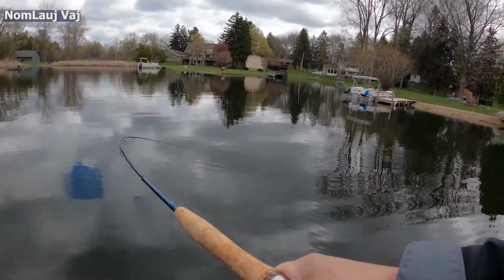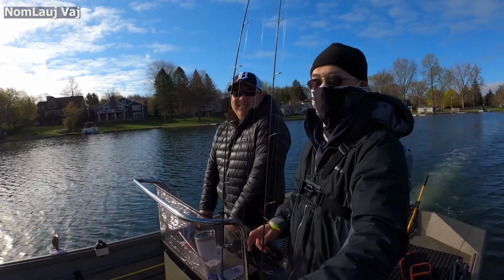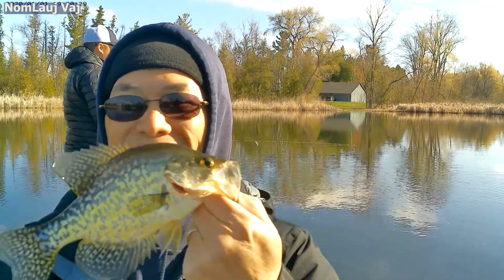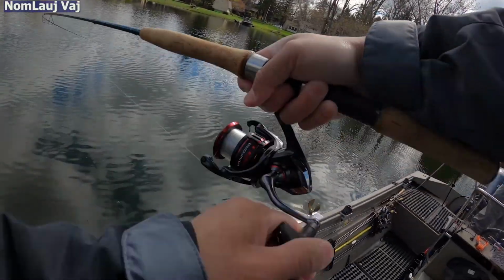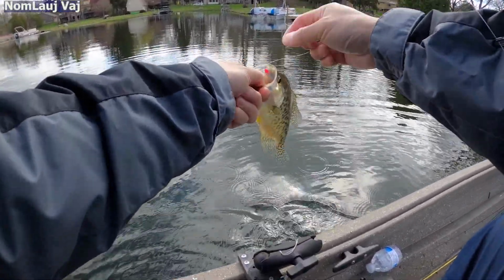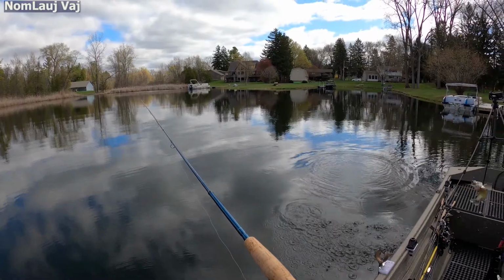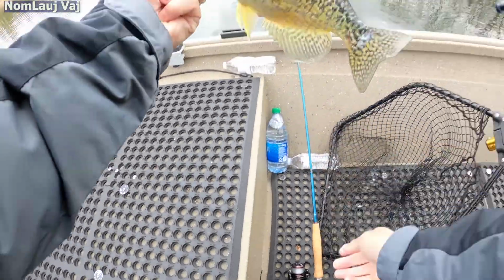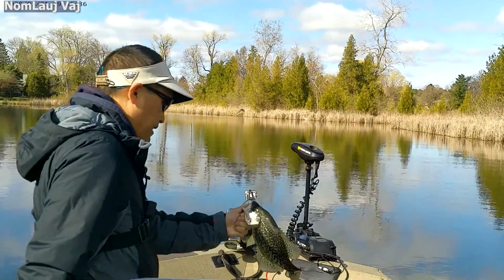2021 Pre Spawn Crappie Fishing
This year (2021) I've planned to fish and do these activities:
Ice Fishing
Spring steelhead
Crappie
Walleye
Smallmouth/largemouth bass
White bass
Bass tournament (HFL)
Fall steelhead/salmon
Others

Proverbs 16:9(GNT)
You may make your plans, but God directs your actions.